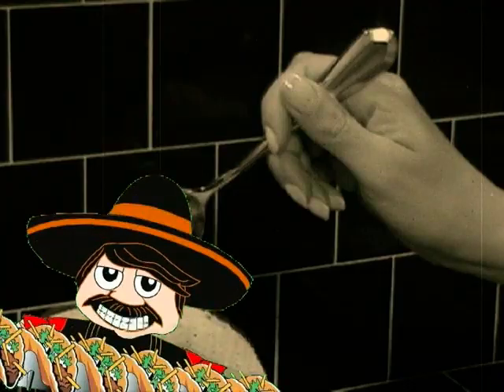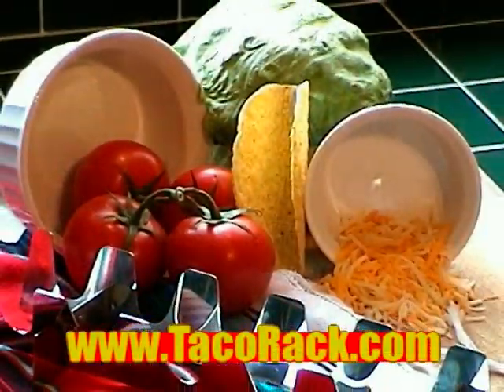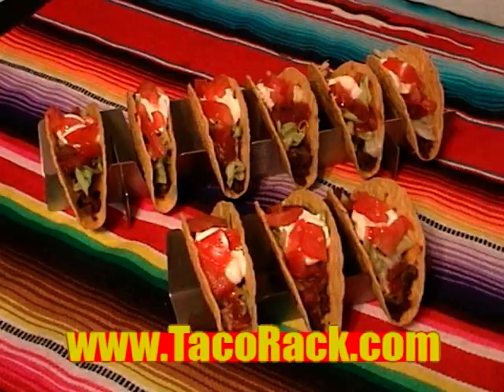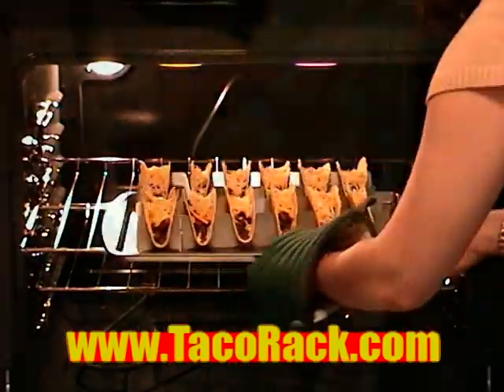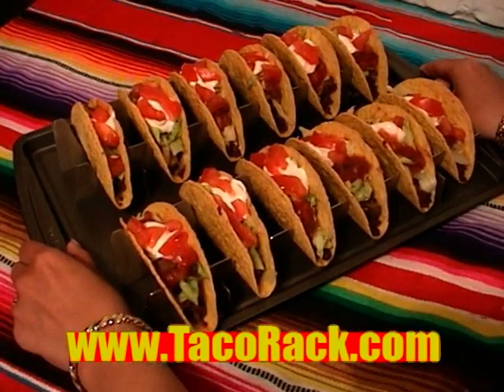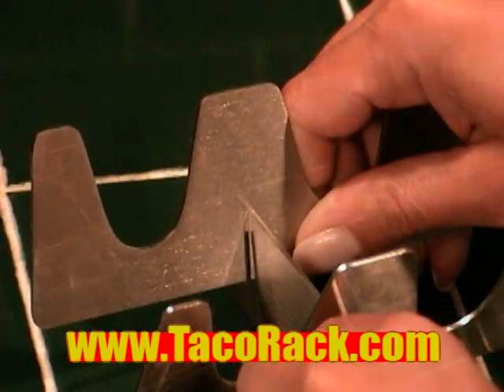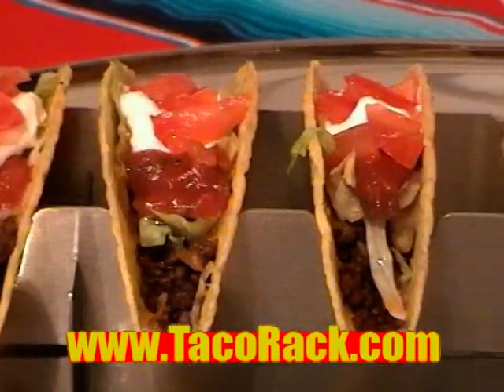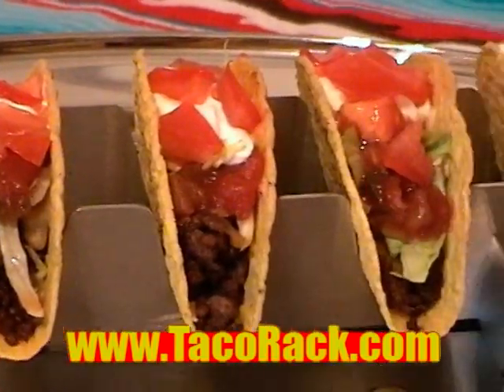The Taco Rack, America's Only Taco Cookware!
Caution Watching this video will alter how you cook tacos forever!